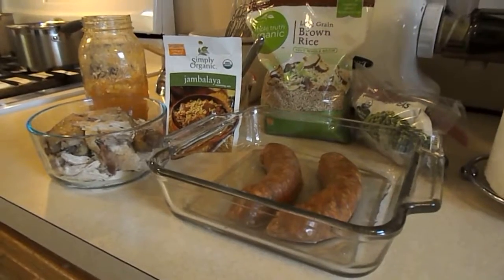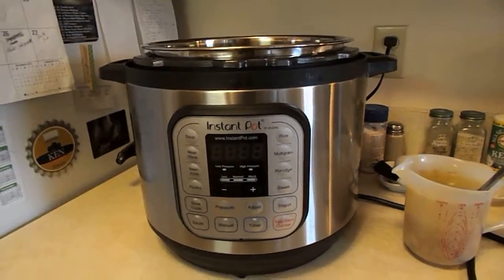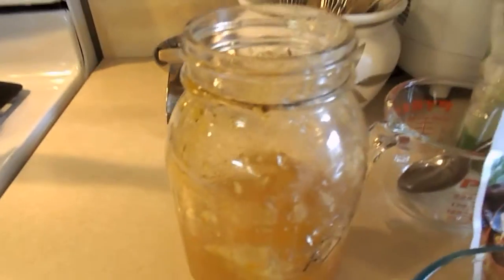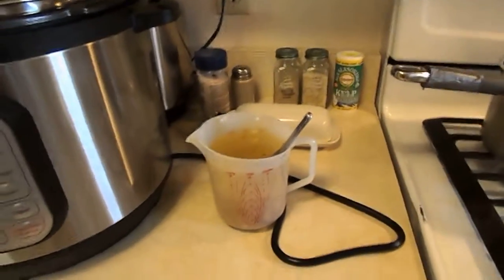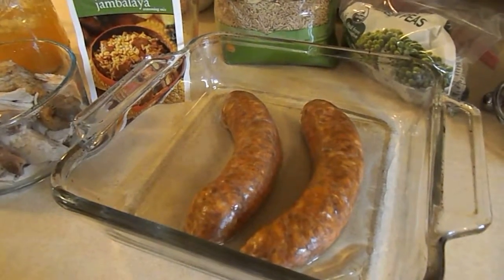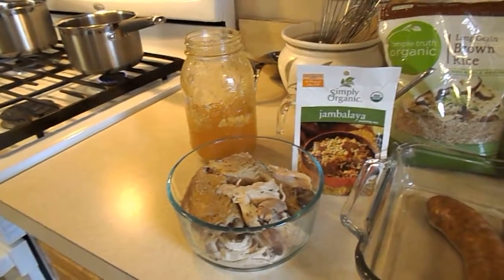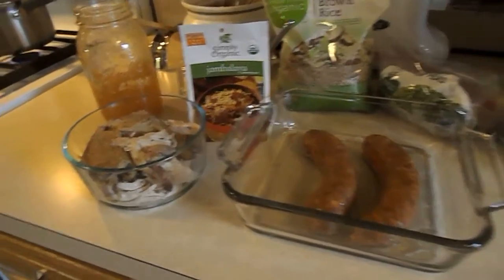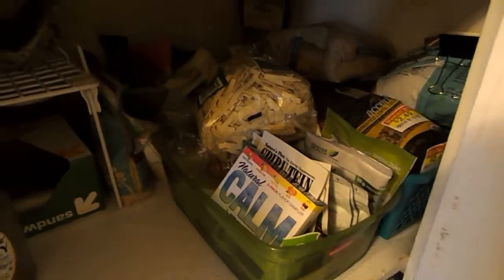Jambalaya Using What I Already Have :)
Yesterday I cooked a whole chicken in my Instant Pot.
Today I used the leftover chicken...and other ingredients
I ALREADY HAD to create a tasty jambalaya!
I bet you've got more food on hand than you think you do :)